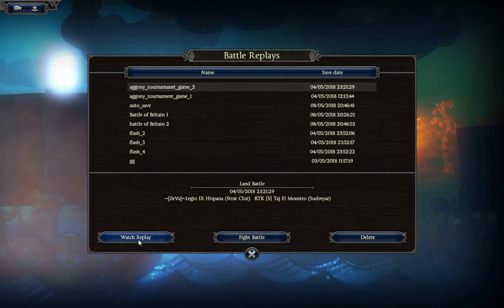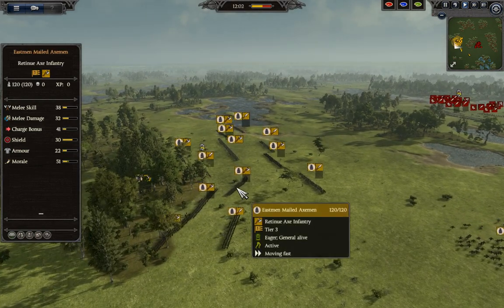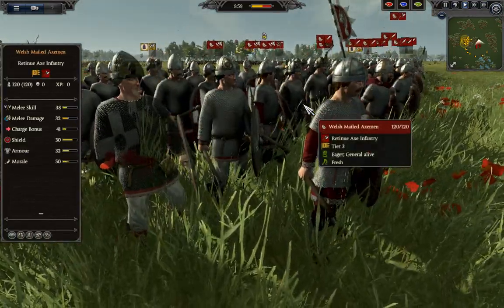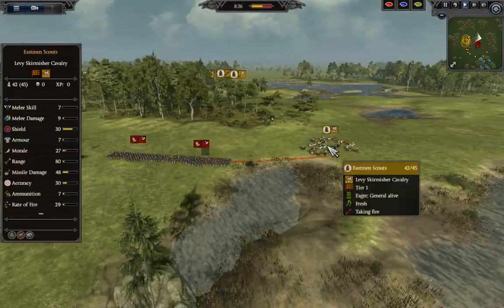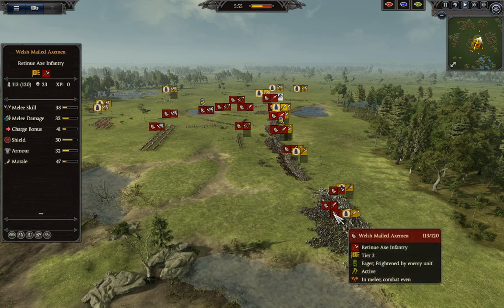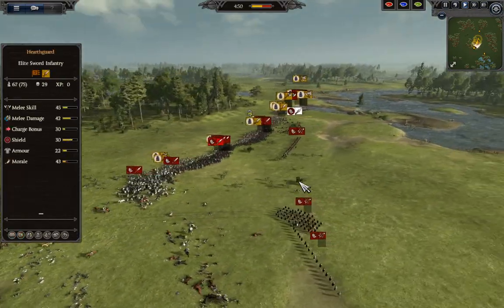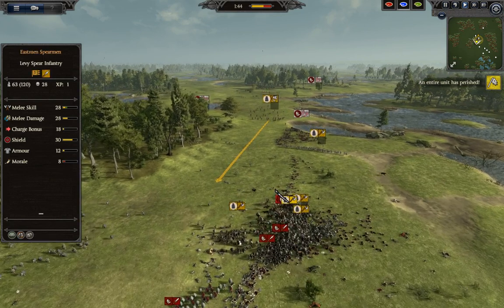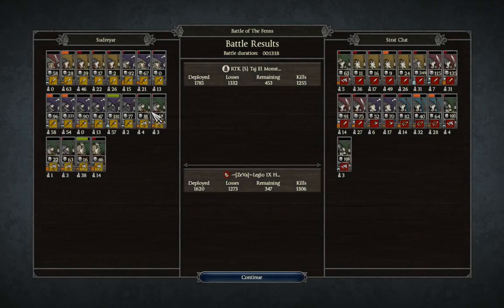RTK Taj vs [Zeva]Legio IX Hispana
Total War Thrones of Britannia
Aggony Flash Tournament
Round 2

Sudreyar vs Strat Clud